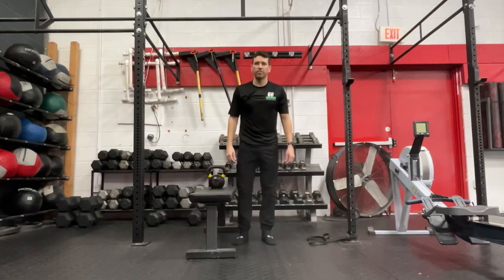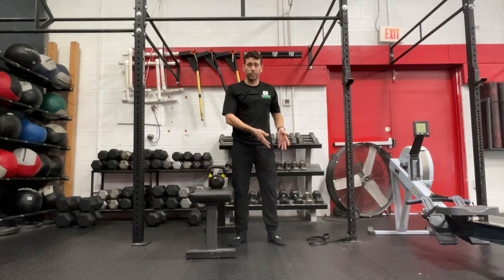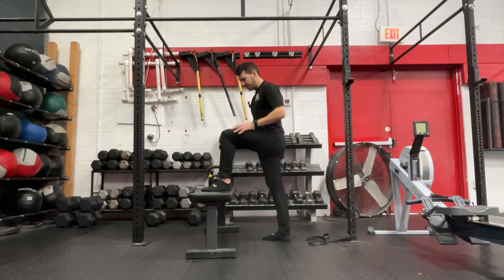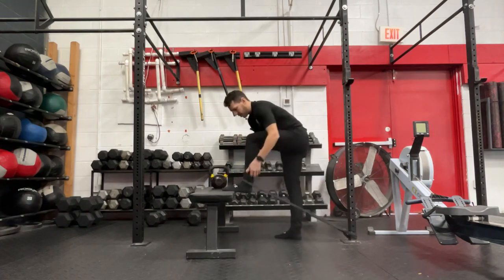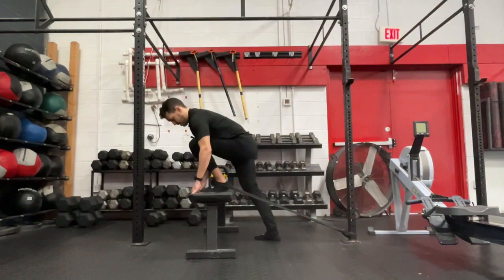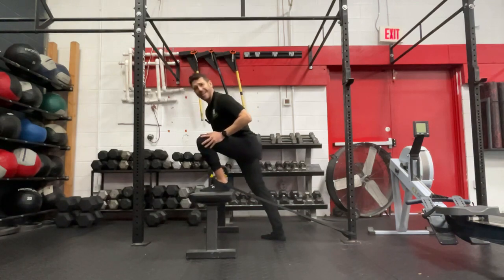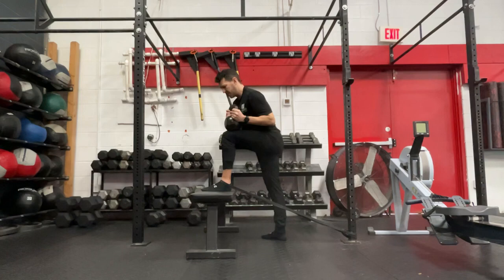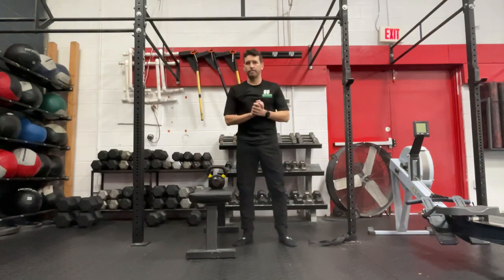Body Armor EP 901: Improve your ankle mobility with this Banded Ankle Mobilization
Your Problem: Difficulty hitting depth during squats, lunges, squat snatches, and squat cleans

Your Solution: Banded Ankle Mobilization

Your Result: Better ankle mobility, ability to perform those movements requiring knees over toes